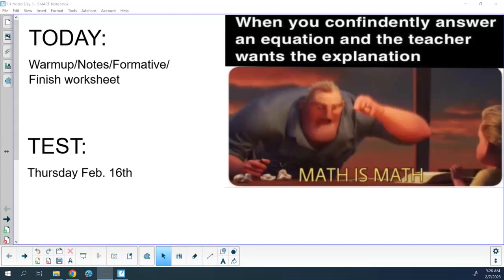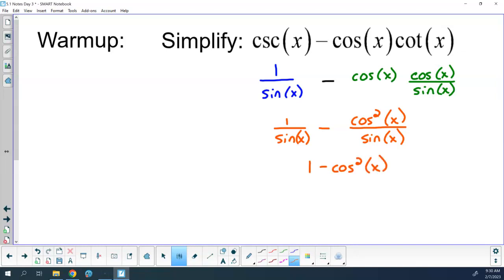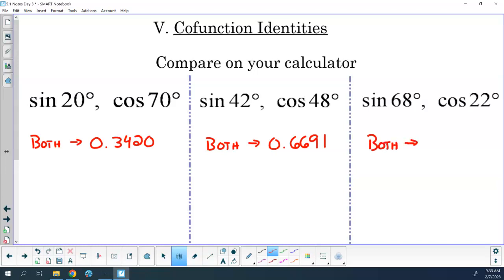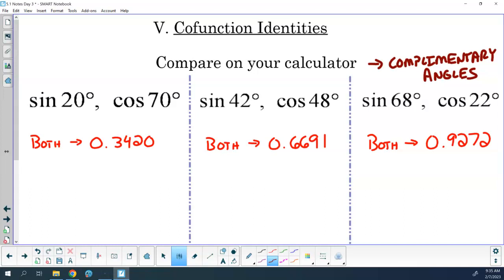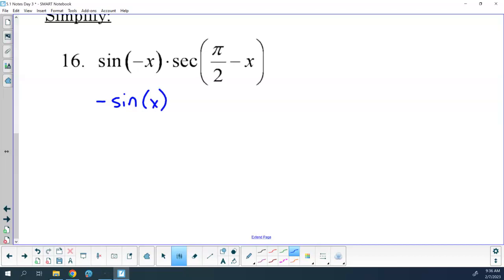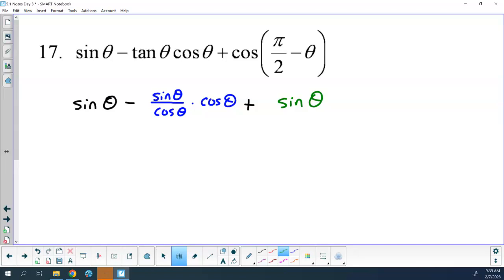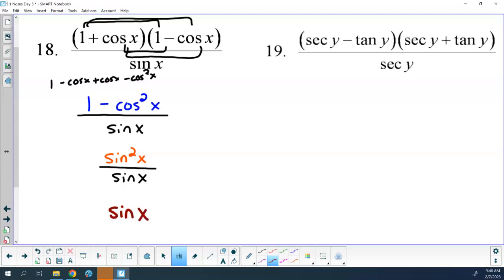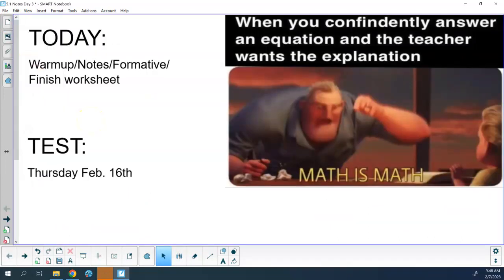Feb. 7 - 5.1 Notes Day Three